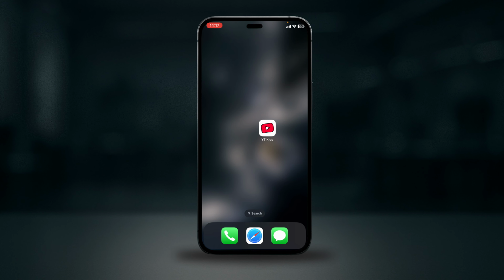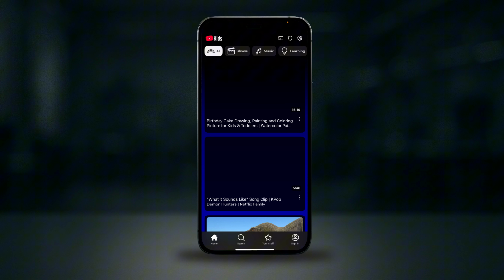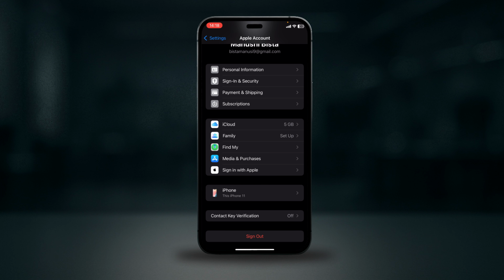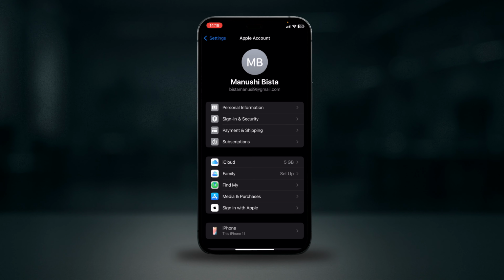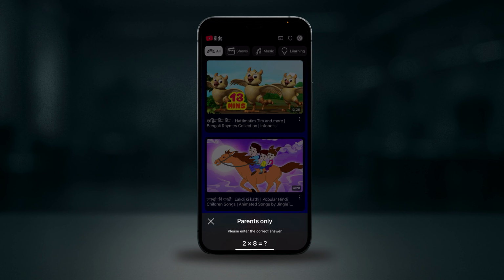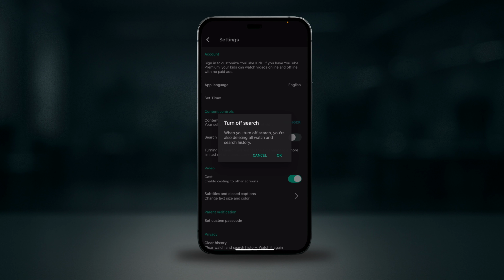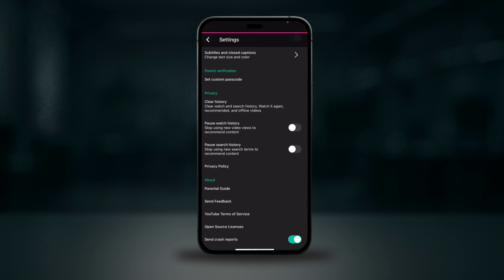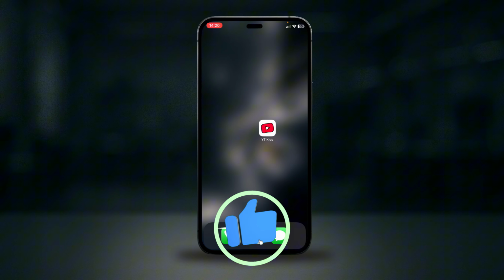How to Set Up Family Sharing & Safe Settings in YouTube 2025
Want to make YouTube safer for kids and easier to share across family accounts? In this tutorial, I’ll show you how to set up Family Sharing and safe settings in YouTube 2025. With parental controls, restricted mode, and shared subscriptions, you can protect younger viewers while keeping everyone connected under one plan.

In this video you’ll learn:

How to set up Family Sharing with YouTube Premium & YouTube Music

Turning on Restricted Mode to filter sensitive content

How to manage kids’ watch history and recommendations

Using YouTube Kids for extra-safe viewing

Pro tips for managing billing, shared accounts, and privacy